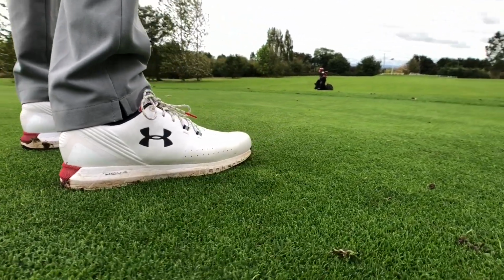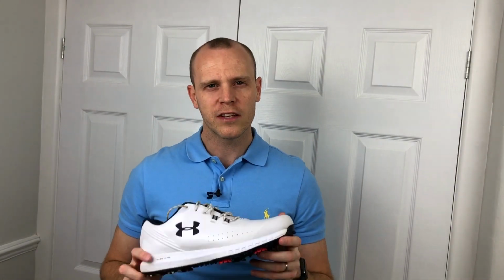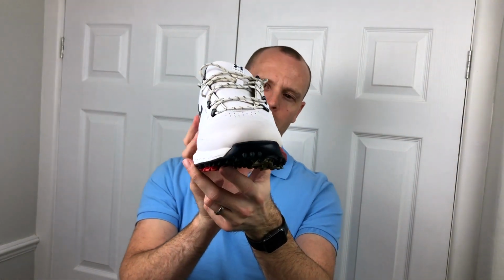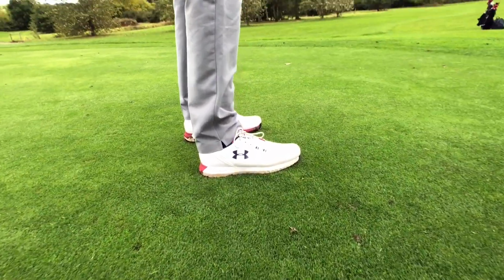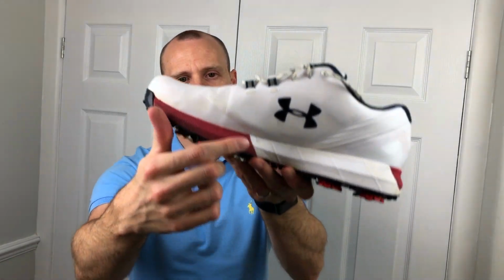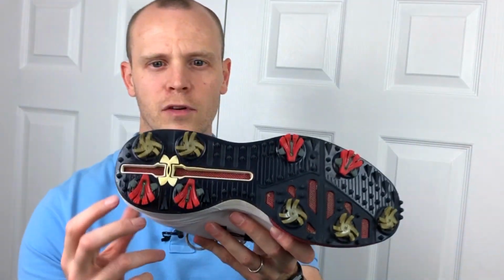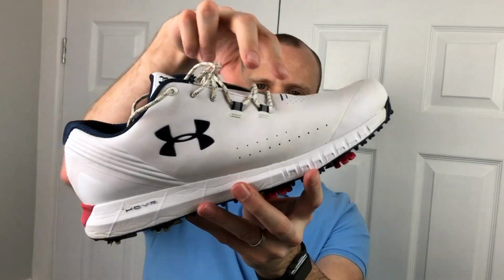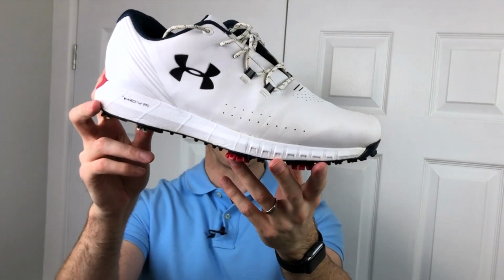Under Armour Golf Shoes Review - UA HOVR Drive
Here's my Under Armour golf shoes review video. UA golf shoes have been getting better and better over the last few years, so here's my review of the Under Armour HOVR Drive Golf Shoes.

These are a fully spiked waterproof shoe, using a Clarino microfibre upper. They also come with Under Armour's Rotational Resistance Traction spikes.

These are very lightweight golf shoes, so ideal for summer/autumn golf, and are available in a regular or wide fit.

The Under Armour HOVR foam is very comfortable and works well with these shoes.